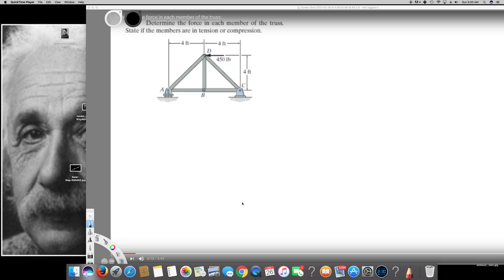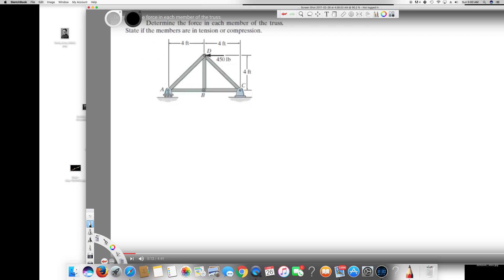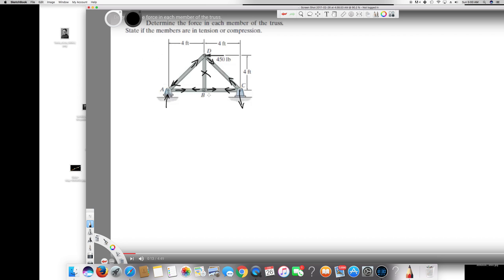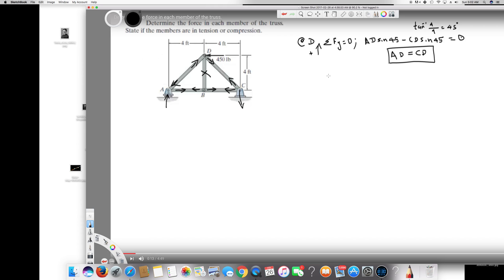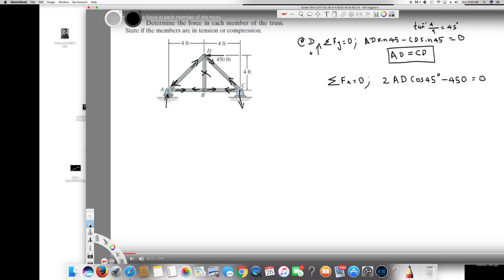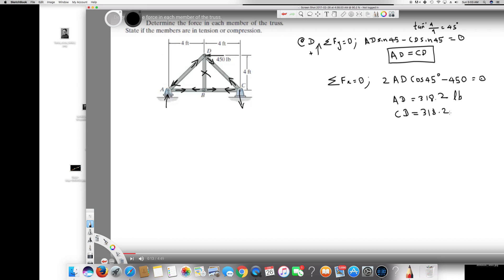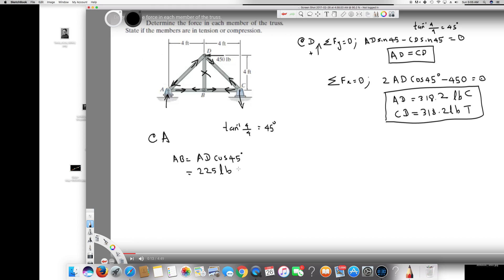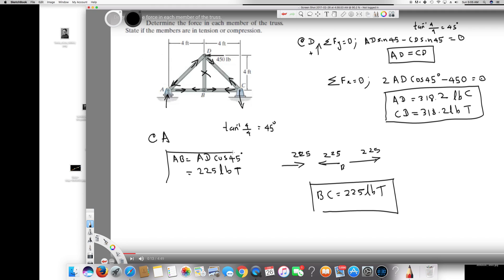Determine the force in each member of the truss